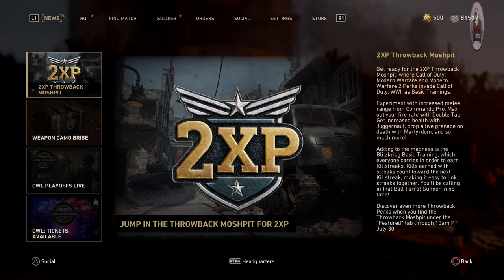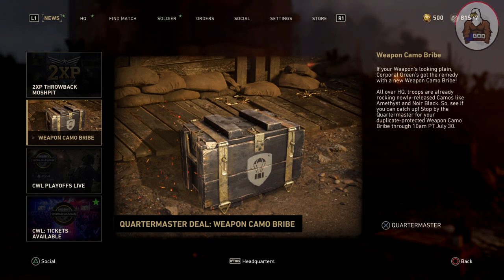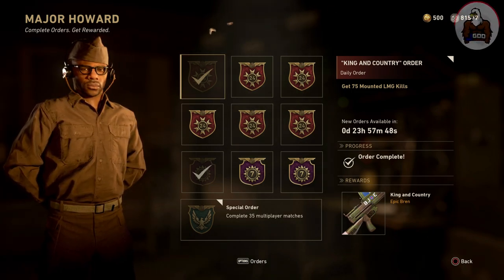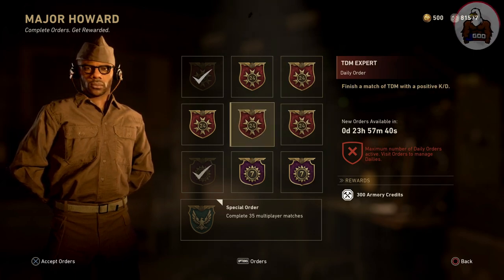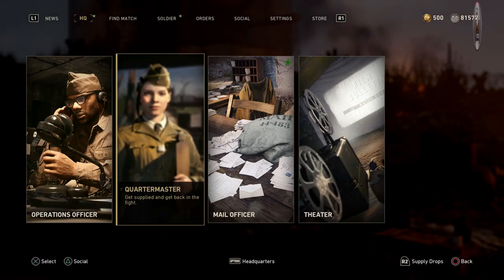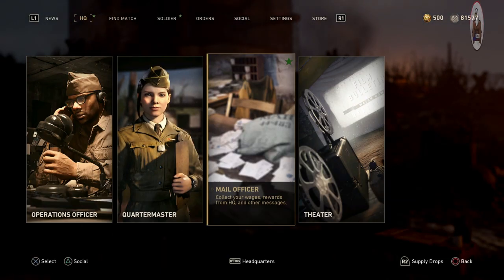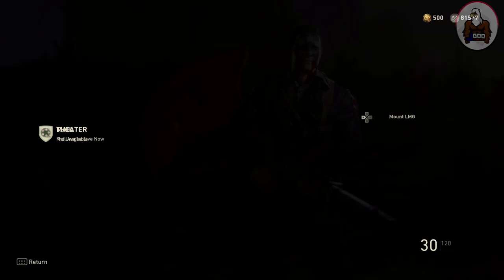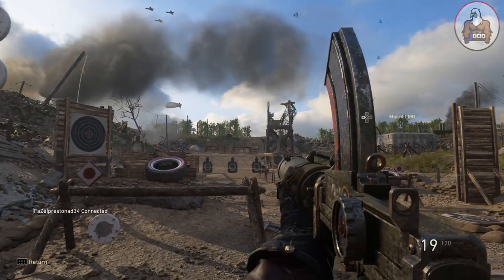Daily Weapon Order for Epic King and Country LMG - 7/29 CoD WW2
This is how to get the Epic King and Country Bren LMG in CoD WW2 by taking advantage of the daily order. This is a daily upload I will do as long as subscribers ask for it. I have and will always try to keep my content to the point and these videos under 1 minute to save your time.

Hope you enjoy & I hope you find the points I make helpful.

Setup:
How I Record & Stream. ,Elgato HD60 with PC and OBS
Facecam. Logitec Pro 922
Lighting. Neewer 18' outer fluorescent ring
Controller Option 1. Standard PS4 Controller
Controller Option 2. Xbox Elite using Cronus Max
Attachments. Kontrol Freeks
Monitor. BenQ

Have you Had a Chance to Check out "Evolution of Snipers from the CoD Black Ops Series | (WaW-BO4)"